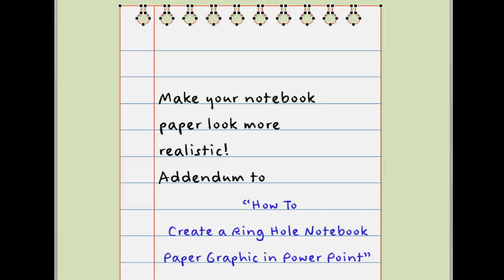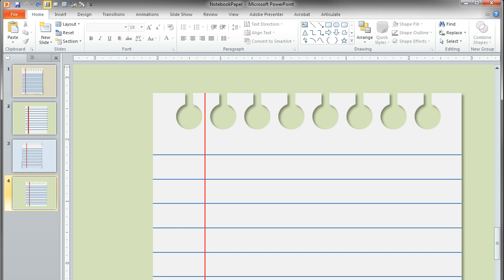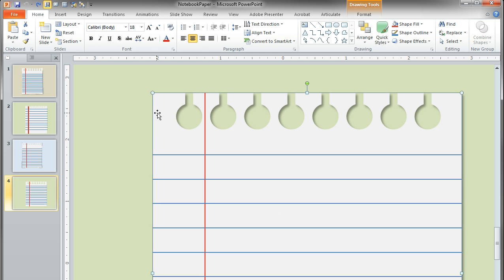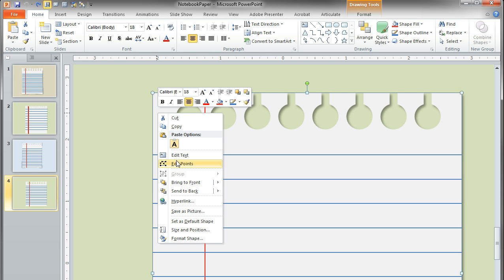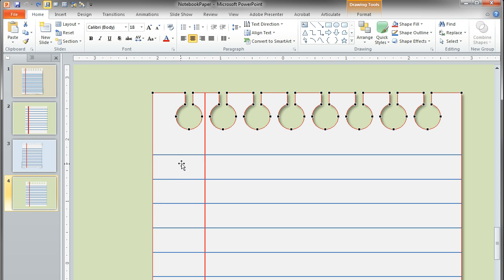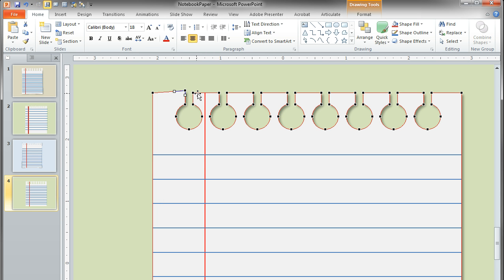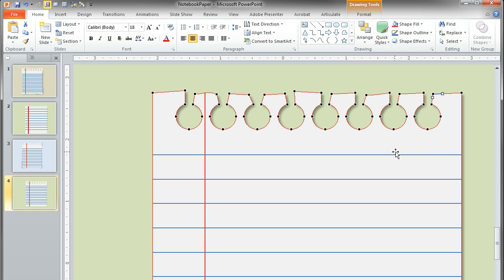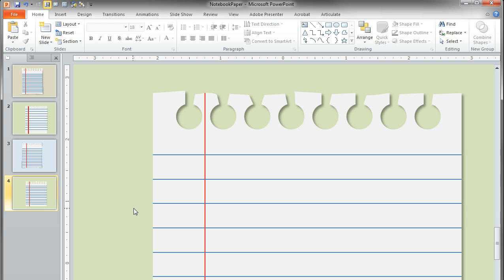PowerPoint Tutorial: How to create a notebook and torn paper effect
How to make your notebook paper look freshly torn in PowerPoint! See Articulate for source files